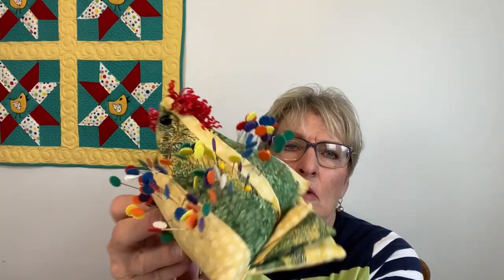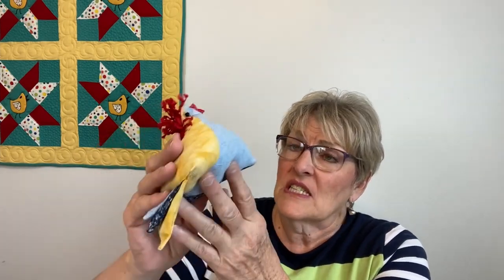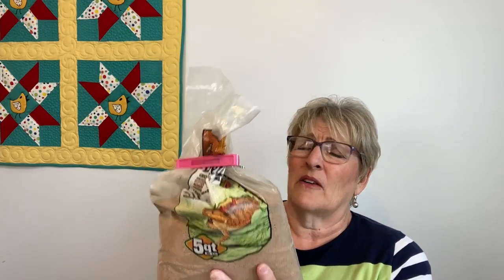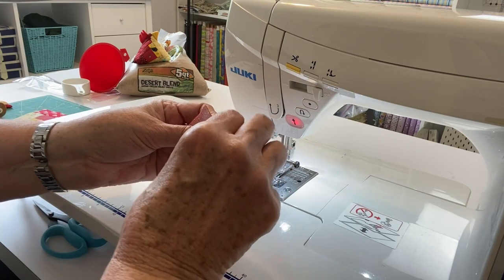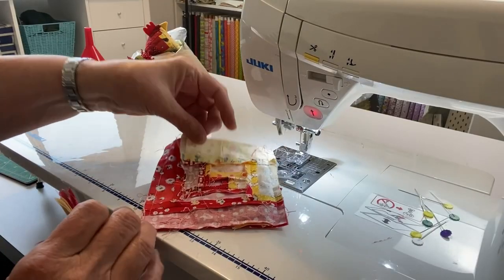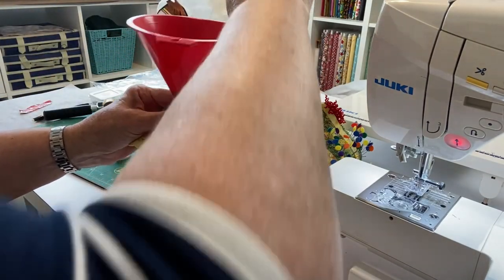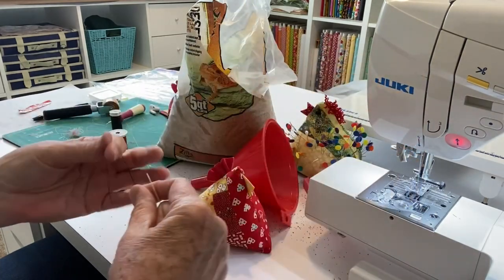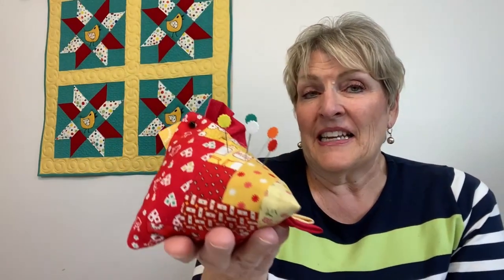How to Make a Cute Chick Pincushion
I make a chick pincushion using scraps that are sewen into two log cabin blocks. Or you can make one from solid blocks. A link to the pattern  is on my website below.

♦️🐥♦️WANT TO QUILT WITH ME?   My Quilt RETREAT has 3 spaces left.
♦️🐥♦️ Click the retreat tab. But HURRY, they will go fast!

 🫖🧉Buying me a cup of herb tea will energize me to keep creating videos just for YOU❤️🎉 GO HERE to show your support:
😳💥(Don't be surprised when I "shout" you out in one of my latest videos)💥💥❗️

🐥🐣My sewing machine is a Juki TL-2010 Q ❗️ I LOVE, love, LovE it❣️  Visit Juki junkies here to get your own Juki
Then YOU can be a Juki Girl Too!!

🌻If you would like me to longarm quilt your quilt please visit my
Click on the quilting services tab,  you will also find my longarm pricing and pictures of my work on my website. I would love to finish and enhance your beautiful quilt! 🌻

💠🔆🧵Notions and Supplies That I Use In My Every Day Quilting 🧵🔆💠

Panasonic Cordless Iron
Wool Pressing Pad 18 X 24
3pcs Tape Measure 300cm/120 Inch Double-scale
Aurifil Light Beige Thread, 6,452 Yard Cone Light Beige
Aurifil Dove Grey Thread, 6,453 yds cone
Aurifil Natural White Thread 6,452 Yard Cone
Sewing Pins,Flat Head Straight Pins, Flower Head 200
Heat Erasable Pens ，4 Pieces Fabric Marking Pens with 20 Refills
Karen Kay Buckley 6" | Metal-Blue Scissor
Bladesaver Thread Cutter Blue

(⬆️⬆️Affiliate Links Above⬆️⬆️) Clicking the links I have provided does NOT cost you anything extra. When you click the links provided-it enables me to bring you more quality content that you LOVE❤️ I am paid a nominal amount by providing you with the links ❤️

Music

Music